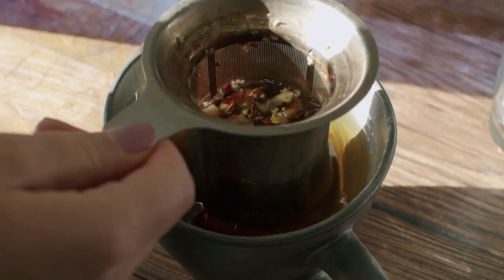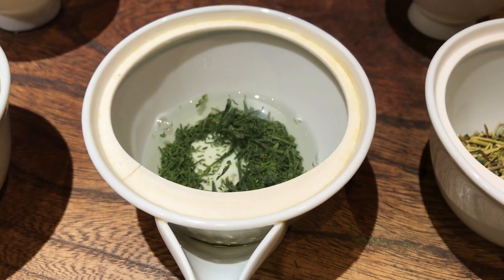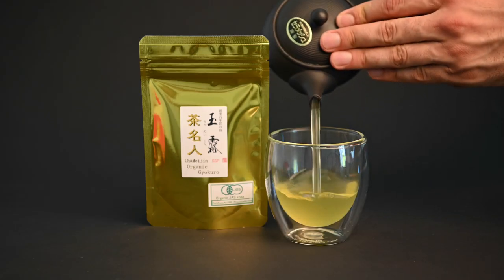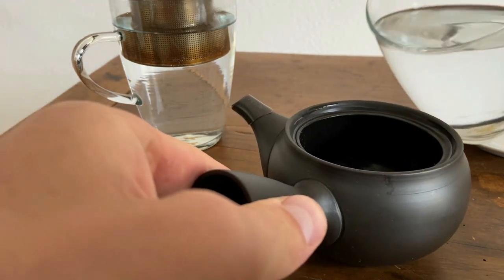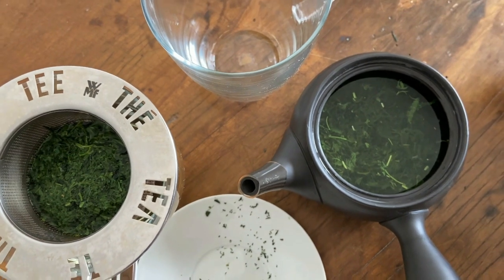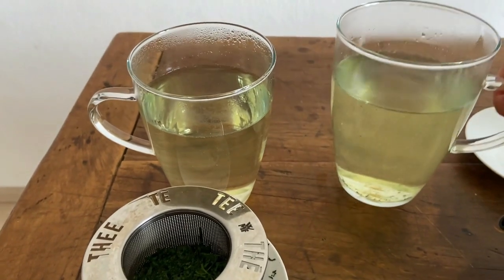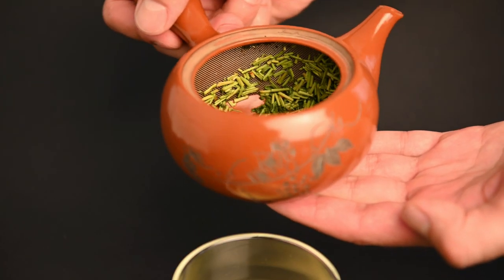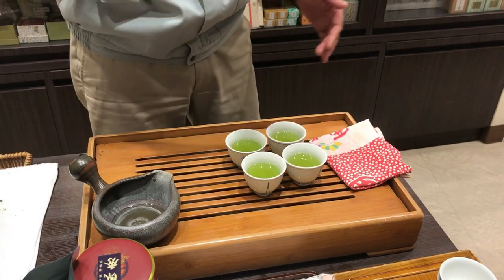Why You Shouldn't Use a Tea Strainer to Make Tea - Strainer vs Teapot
Why Shouldn't you Use a Tea Strainer to Make Tea? You can find out in this video! We're going to compare a tea strainer with a Kyusu teapot, which is the ideal tool for preparing loose leaf tea. We'll also explore a few different principles to consider when you brew your next cup of tea in a tea strainer or tea strainer ball. Let's dive into the world of tea strainers and see how they compare to the classic clay teapot.

🎥 Content of this video 🎥
0:00 Introduction to Tea Strainers
00:43 Space in a Tea Strainer
01:34 Not All Tea Strainers are the Same
01:52 Gyokuro in the Tea Strainer
02:11 Clay Design
03:22 Tea Strainer vs Teapot
05:25 Tea Strainers Conclusion

🗞️ Read the article "The Ultimate Guide to Japanese Teapots" 🗞️